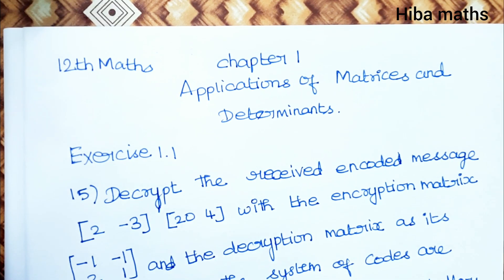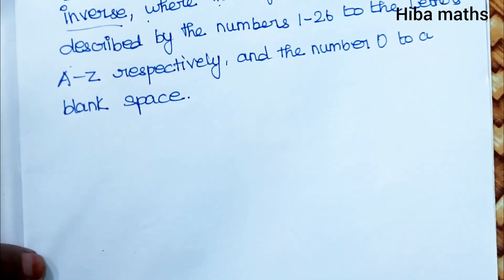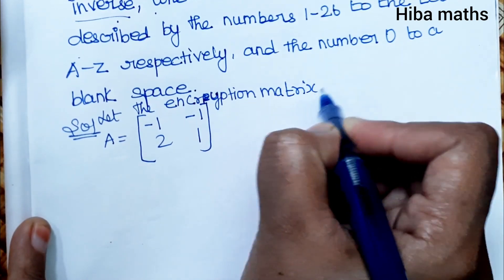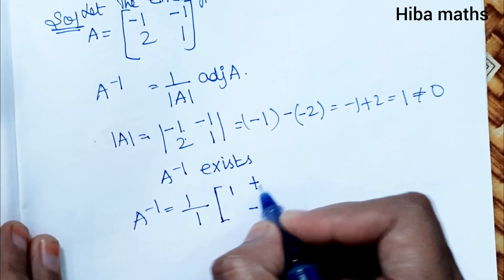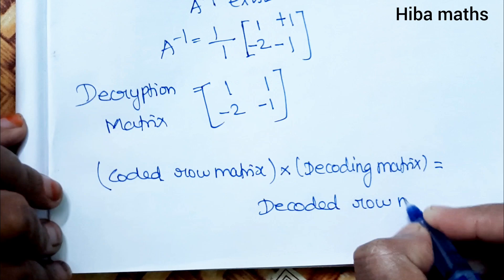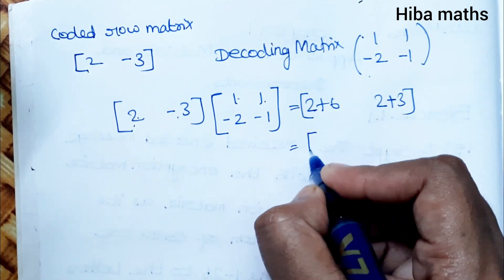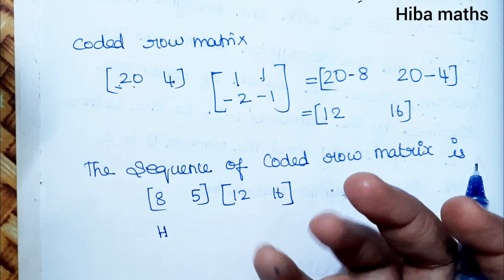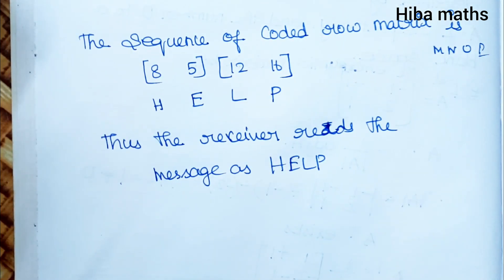12th maths applications of Matrices and Determinants chapter 1 exercise 1.1 question 15 hiba maths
12th maths applications of Matrices and Determinants chapter 1 exercise 1.1 question 15 hiba maths
12th maths applications of Matrices and Determinants chapter 1 exercise 1.1 question 15
 Adjoint of Matrices
12th maths chapter 1 exercise 1.1 question 15
12th maths exercise 1.1 question 15
12th maths exercise 1.1 sum 15
12th maths exercise 1.1 15th sum

hiba maths
hiba maths class 12th maths

12th class maths tutorial for beginners
Mathematics tutorials